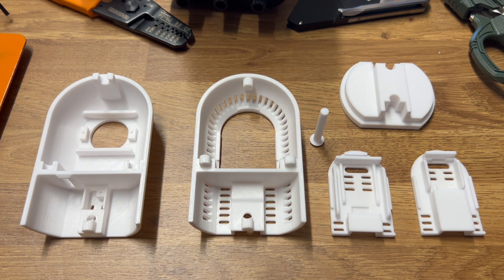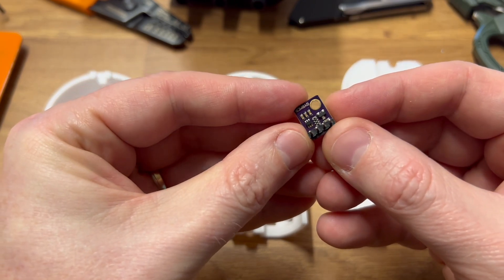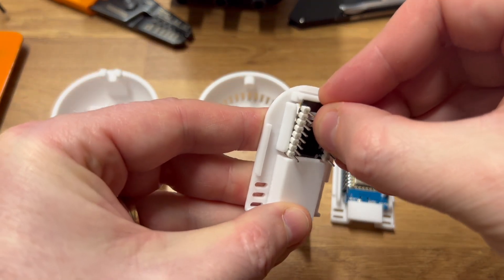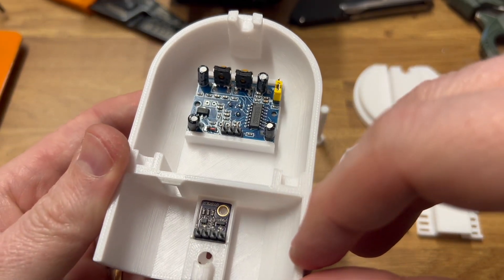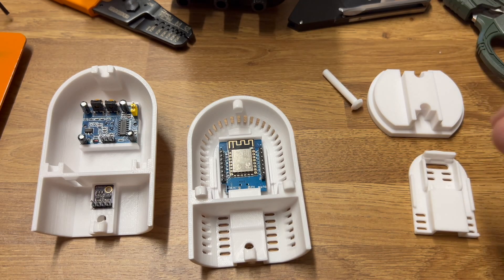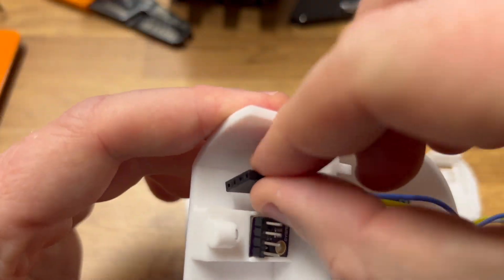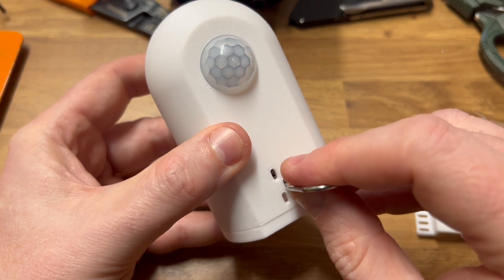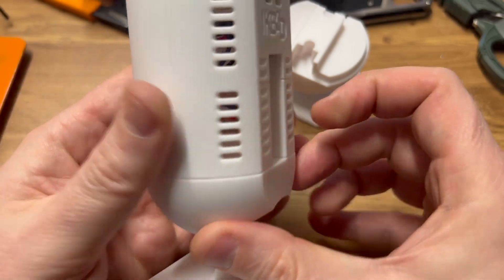Leela - The ESPHome Room Multi Sensor for Home Assistant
Leela is a 3D printable sensor housing intended to be used with Home Assistant and ESPHome. She can be described as a "room sensor" with the primary sensors being motion, temperature and humidity. The data from these sensors can be very useful in Home Assistant and of course can be used to power automations such as turning on/off lights, heating, extractor fans... and all the other amazing things HA can do!

Leela is designed to be:

1. Simple to print and setup.
2. Provide reliable and accurate data
3. Be modular and compatible with a wide range of readily availble ESP boards and sensors
4. Offer value for money that cannot be matched by off the shelf branded products
5. Pass "The Wife Test" and not look like a piece of garbage stuck together with Ducktape and Hot Glue.

The entire enclosure can be printed in one go on a Prusa i3 sized printer (and probably smaller) but is split into three seperate files for flexibility (print front and back in contrasting colours for instance) The free version of Leela with simple stand only uses 69g of filament while the optional flexible stand/wallmount add another 40g. Only one area requires a very small amount of support material.

Leela is launching with support for two commonly used ESP boards, PIR motion sensor and temperature/humidity sensor. Support for an mmWave presence sensor and alternate temperature sensors will also be released in the near future.

Assuming you have a spare USB power supply and USB cable laying around, the cost for electronics within this intial version of Leela can be as low as 5 Dollars/Euros/Pounds (even lower with a future temperature sensor) Factoring in the cost of filament used to print Leela and the total cost of assembly can be under 7 Dollars/Euros/Pounds.

Leela doesn't look like hot junk and should look at home on a shelf or mounted to a wall. The design should ensure you will still get snu snu if you have a significant other.